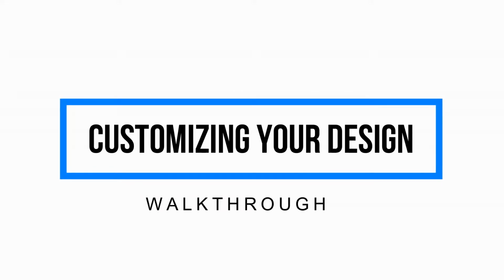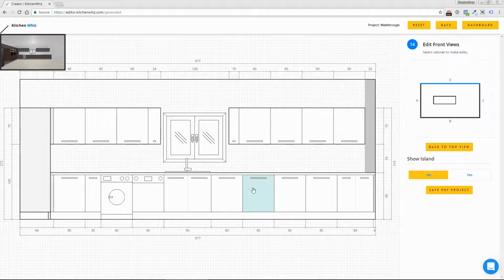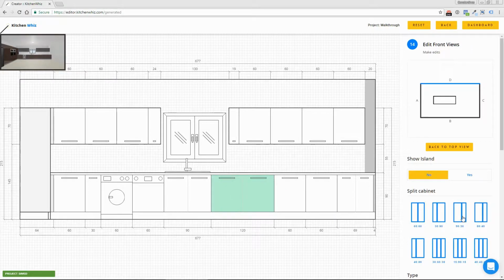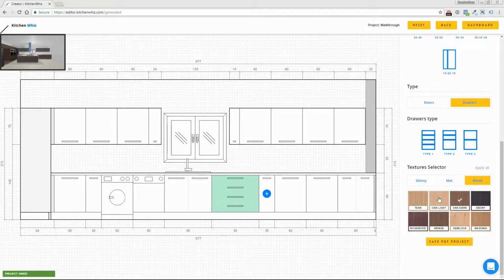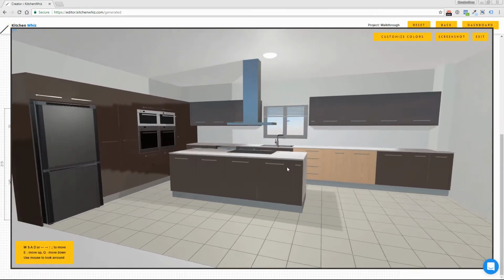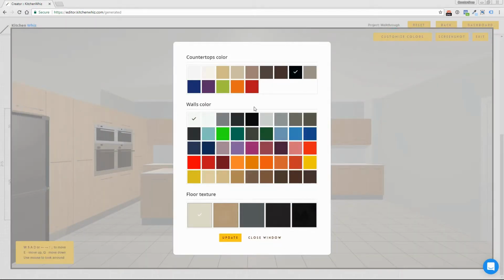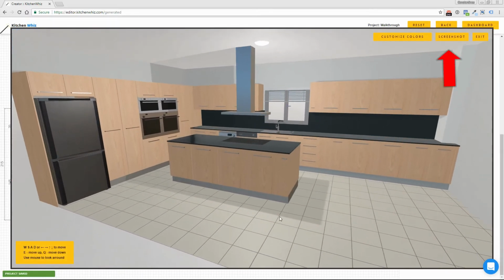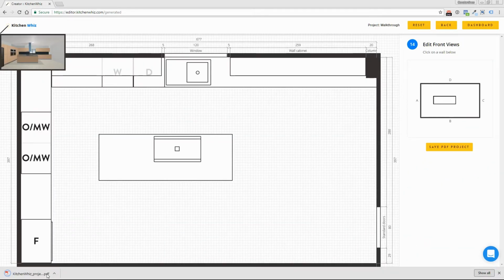Customizing your Design [KitchenWhiz Walkthrough]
Instantly Build Flawless, Professional Kitchen Designs in LESS Than 5 Minutes